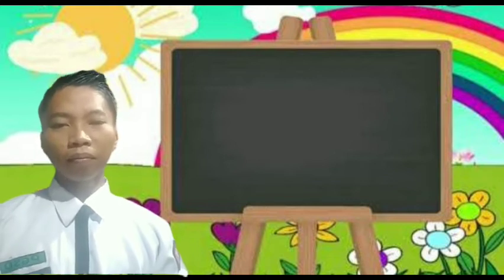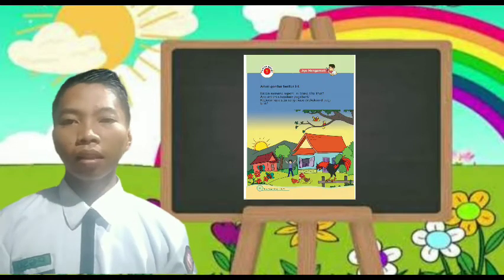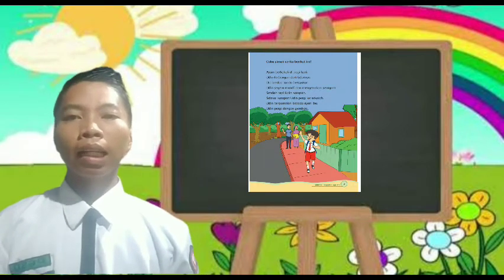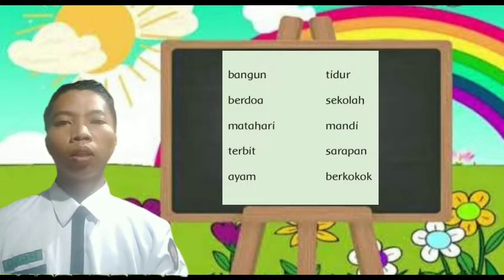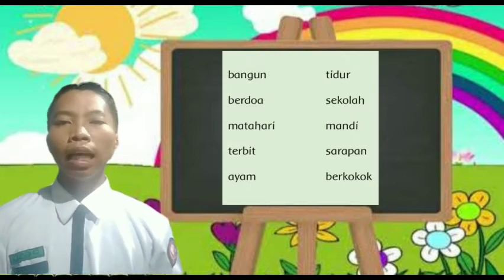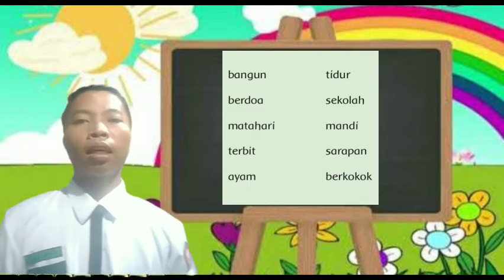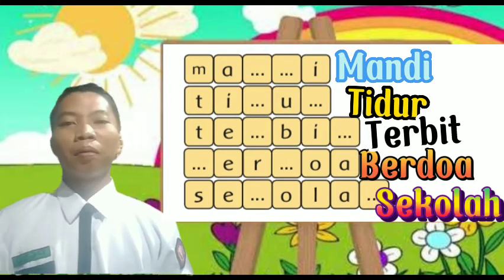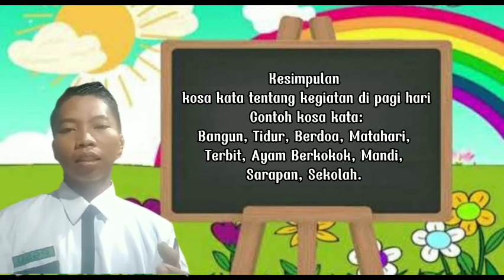Video Pembelajaran Kelas 1 Tema 3 Subtema 1 Pembelajaran 1 Bahasa Indonesia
assalamualaikum warohmatullahi wabarakatuh
AGUS ANDIKA PUTRA
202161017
PGSD
UNIVERSITAS SULAWESI TENGGARA
Dosen Pengampu Dr. Kasmawati, M.Pd

video pembelajaran Tematik
Kelas 1
Tema 3 (Kegiatan Ku)
Sub Tema 1 (Kegiatan Di Pagi Hari)
PB 1
Dengan Materinya
Bahasa Indonesia
Membaca Menulis Permulaan
Menggunakan Metode EJA
Model Pembelajaran Menulis Imajinatif
Teknik Pancingan Kata Kunci

Semoga berkah, barokah dan bermanfaat
apabila ada salah kata dalam Pengucapan Saya mohon maaf yang Sebesar-besarnya

Wassalamualaikum warahmatullahi wabarakatuh.